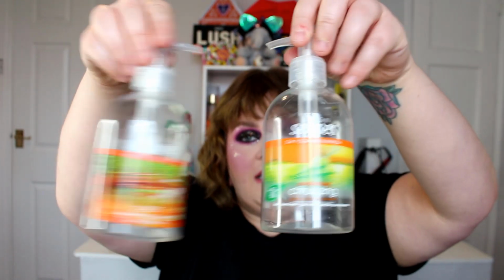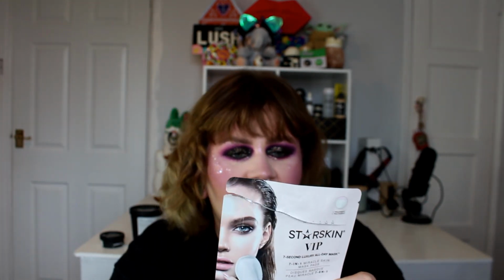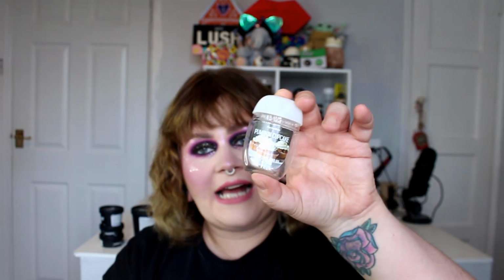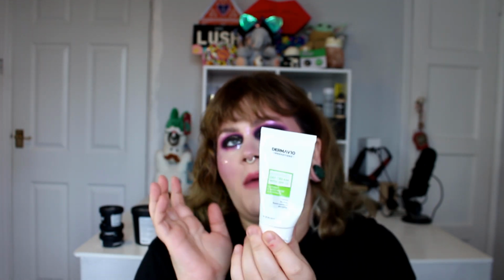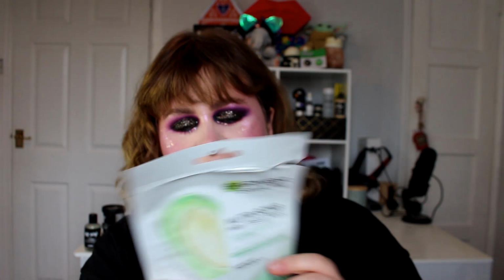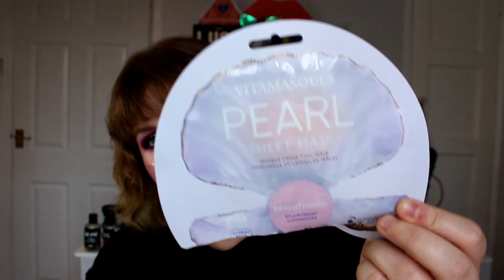SEPTEMBER 2021 EMPTIES | GLAMGLOW,MAC,LUSH,BATH & BODYWORKS,NYX,AVON,GARNIER,CANDLES & MORE!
Hi Guys,

I hope you're all doing well! Today's video is all my empties for September, doesn't it feel a bit wrong to saying empties for September?! where has this year gone?! What have you been working your way through this month?

Receive £5 off your first Glossybox when you click the

Thanks

Sarah :3